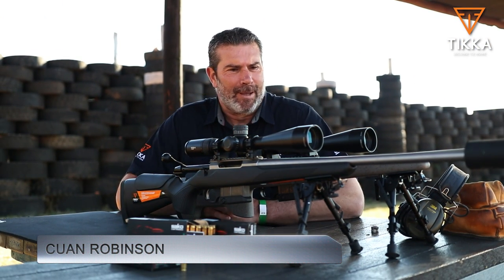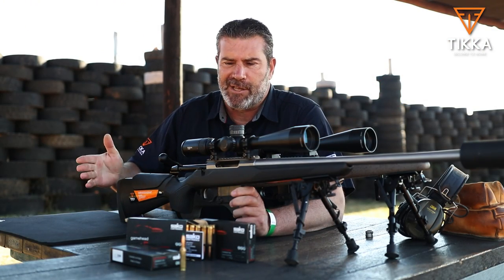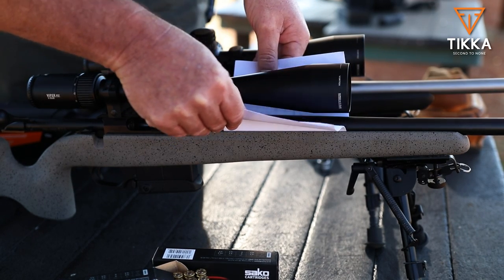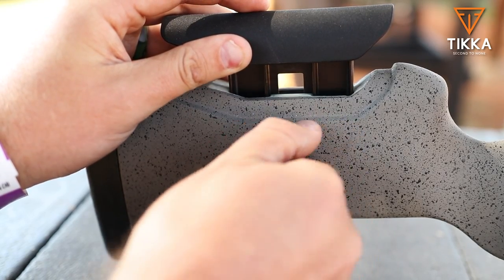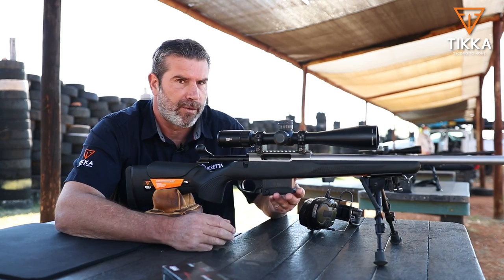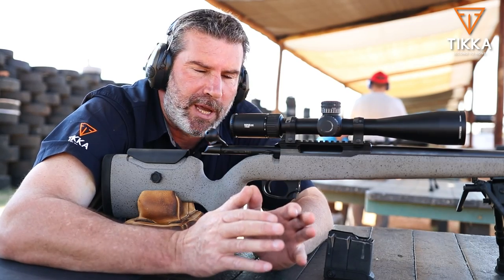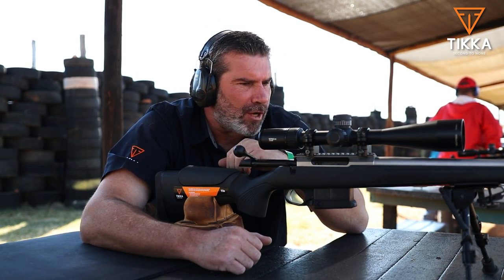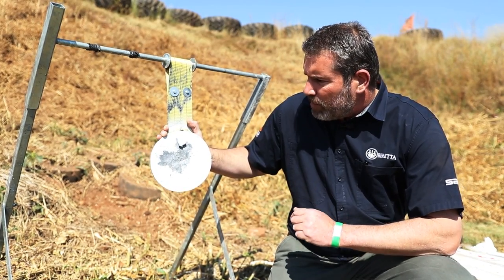Tikka CTR & UPR 6.5 Creedmoor Reviews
Cuan from Gunrats does an in-depth review about the Tikka CTR and UPR 6.5 Creedmoor. The Compact Tactical Rifle (CTR) Stainless is a real multipurpose rifle that is adaptable to a number of different situations. It delivers consistent, high performance irrespective of the environment and its stainless barrels and action ensure it will weather all conditions over time. While the Tikka T3x UPR (Ultimate Precision Rifle) fills the gap between the popular Tikka T3x CTR and the Tikka T3x Tactical Rifle! The Tikka UPR features a new stock design, threaded barrel, and adjustable cheek piece.